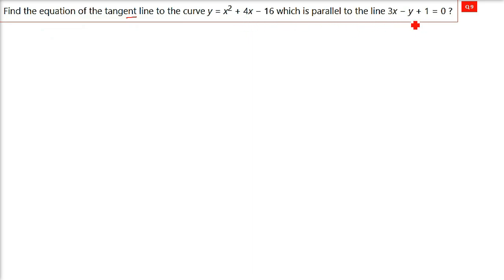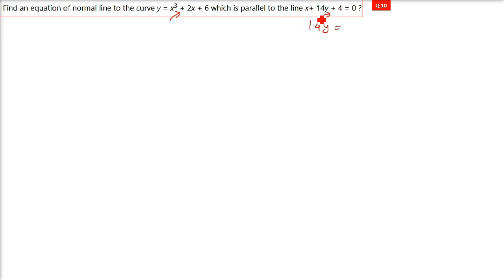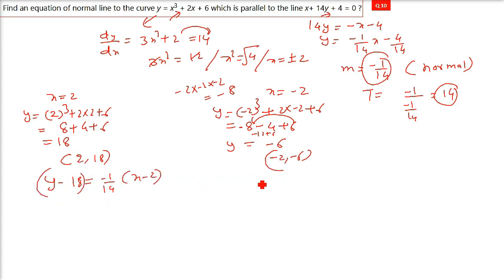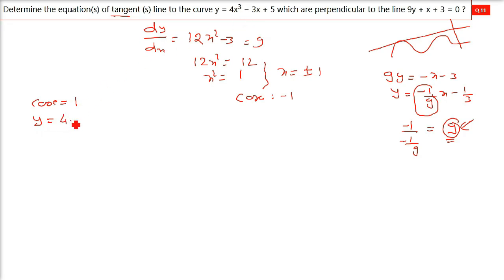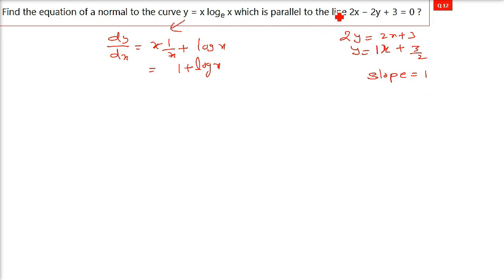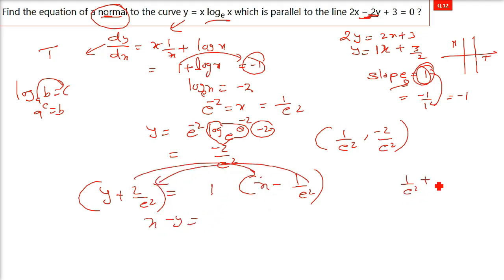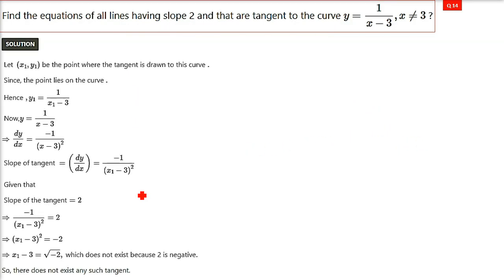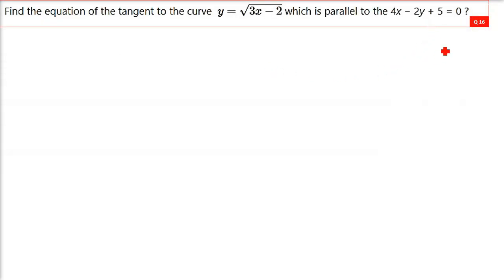RD SHARMA SOLUTIONS CLASS 12 Chapter 16 Tangents and Normals Exercise 16.2 Part 6